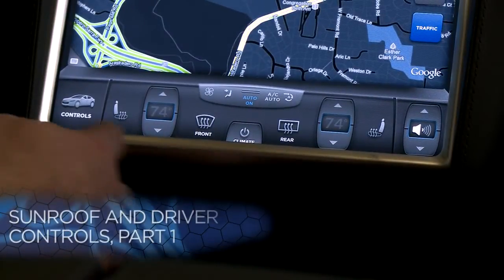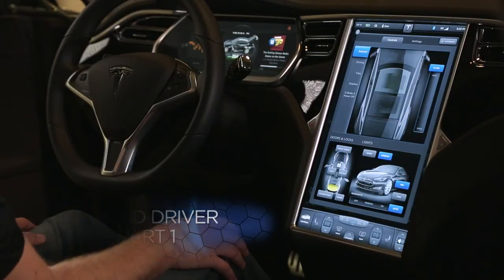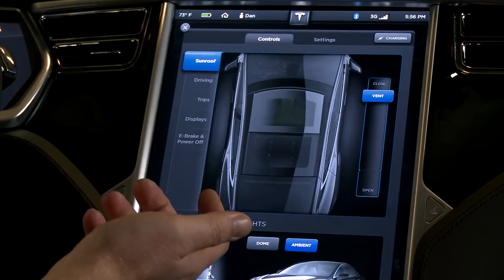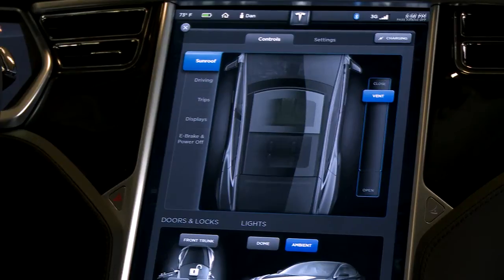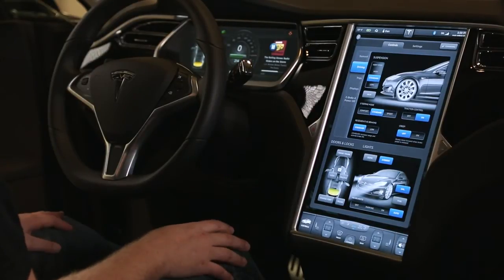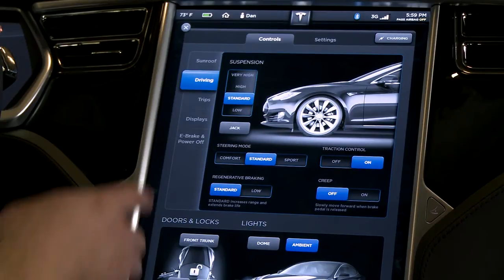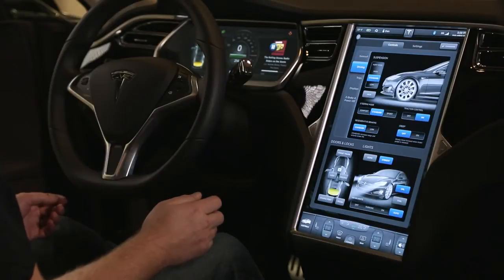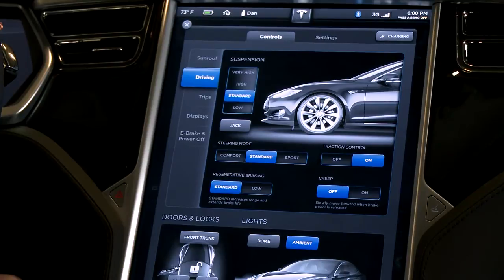Driver Controls and All Glass Panoramic Roof, Part 1 + 3D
Learn how to open and close the All Glass Panoramic Roof and set suspension, steering, regenerative braking, and creep preferences.